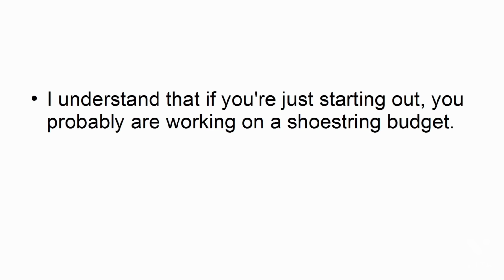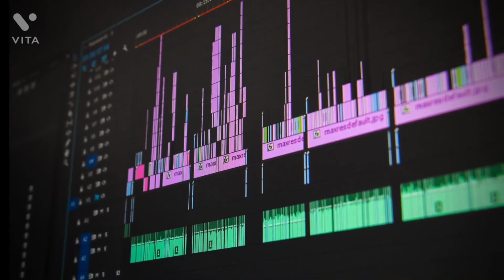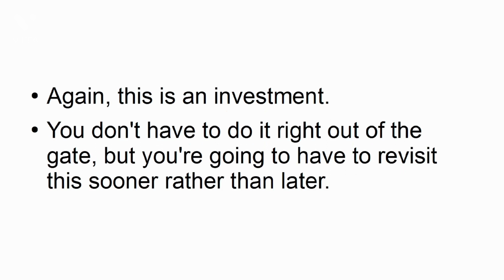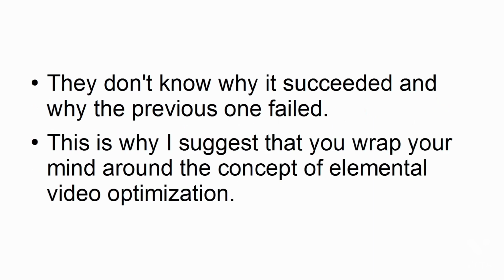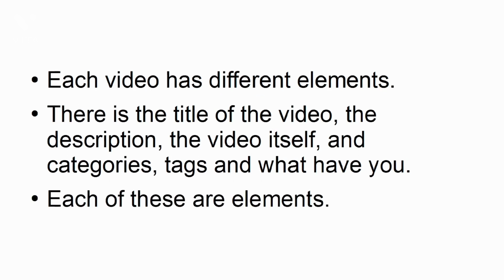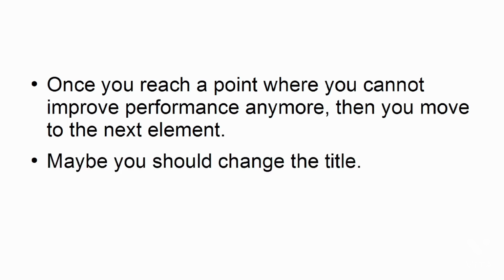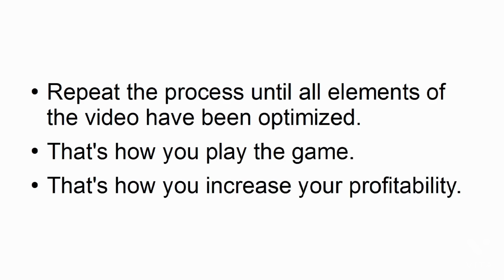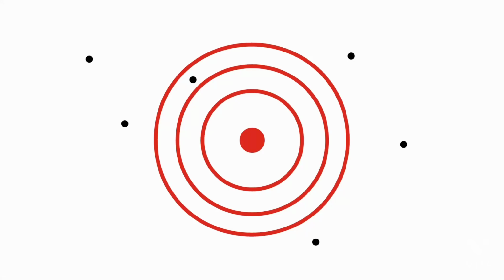Get Money Online From Video Marketing Profit Kit Video Upgrade 100% free course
Get Money Online From Video Marketing Profit Kit Video Upgrade

 About Course: 10,000 USD in one month income from Video Marketing Profit Kit Video Upgrade. 100% FREE course.

camara d